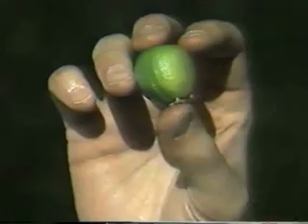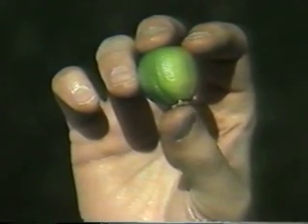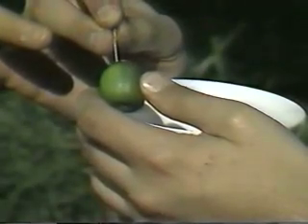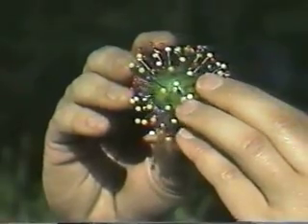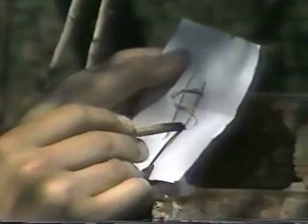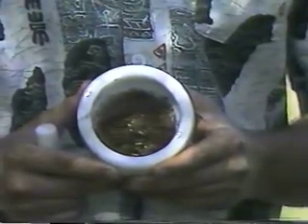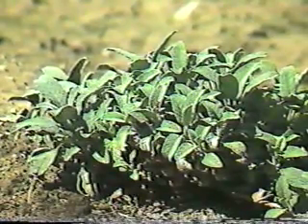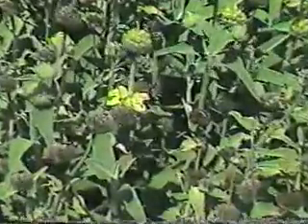Herb Magic featuring Scott Cunningham part 3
Herb Magic featuring Scott Cunningham.